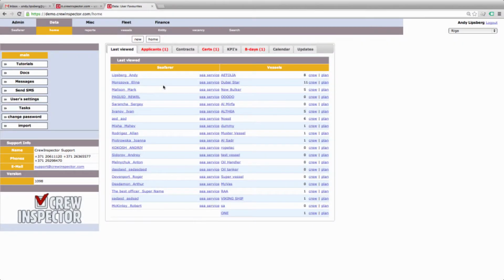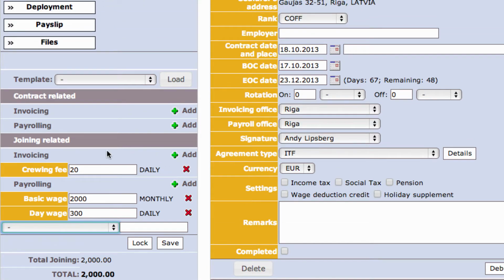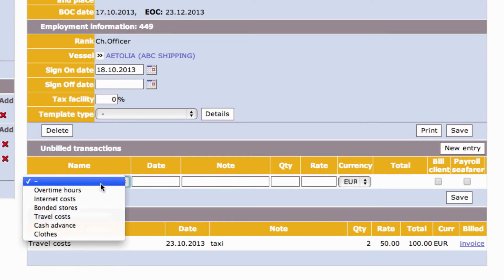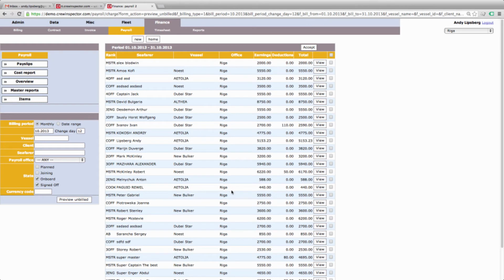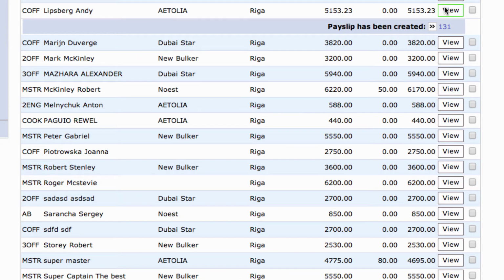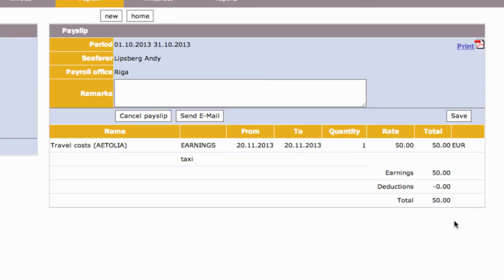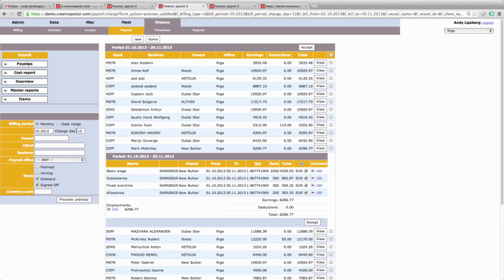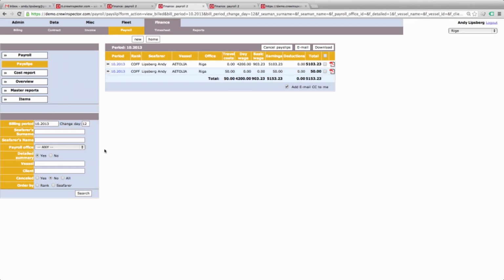Crew Payroll Processing